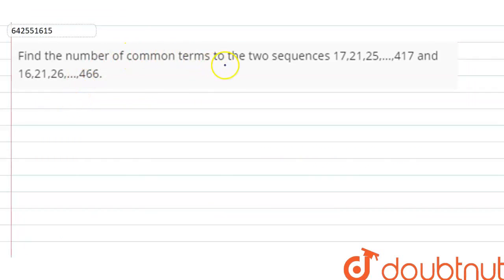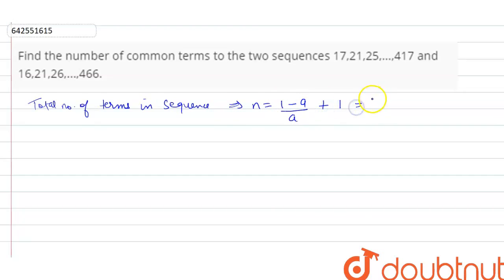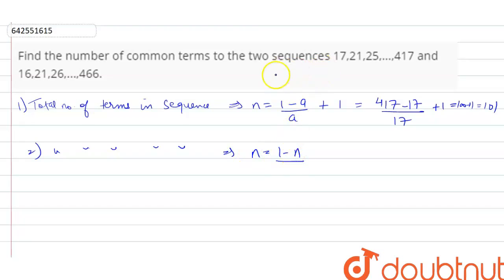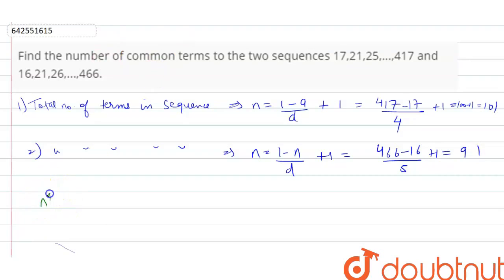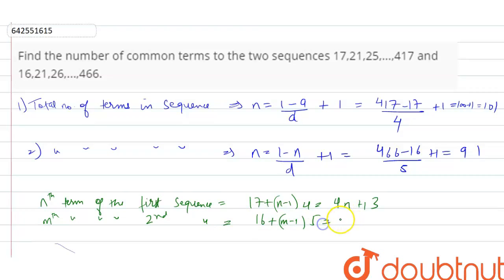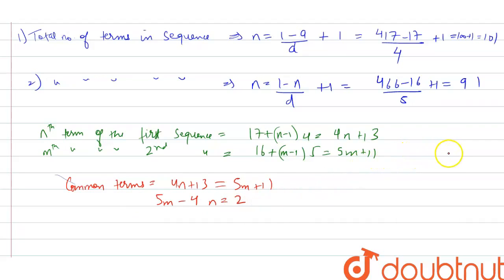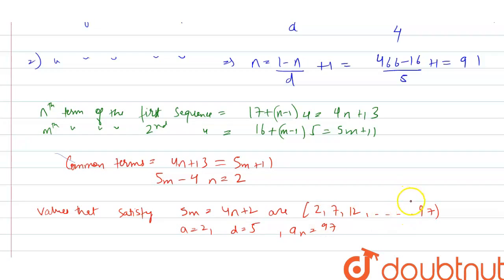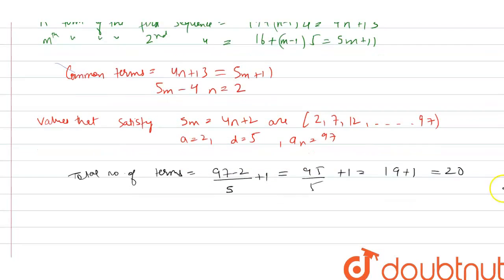Find the number of common terms to the two sequences 17,21,25,...,417\r\nand 16,21,26,...,466.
Class: 12
Subject: MATHS
Chapter: PROGRESSION AND SERIES
Board:IIT JEE

👉 Have Any Query? Ask Us.